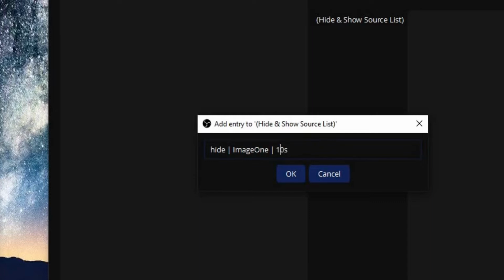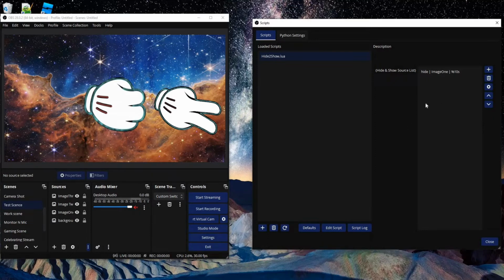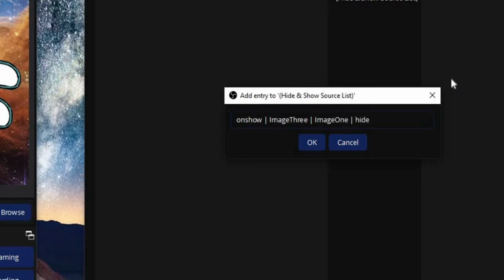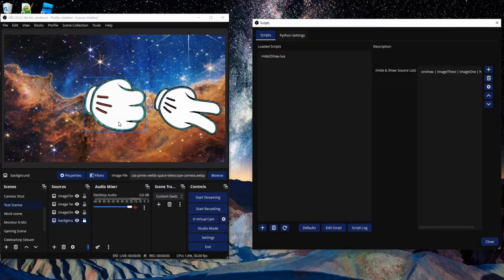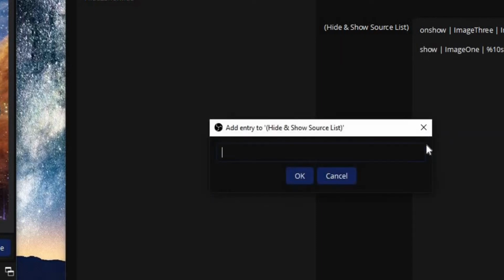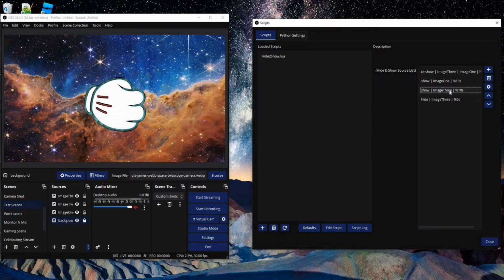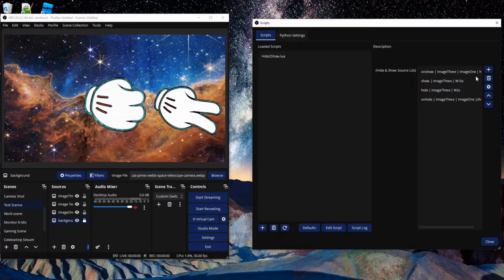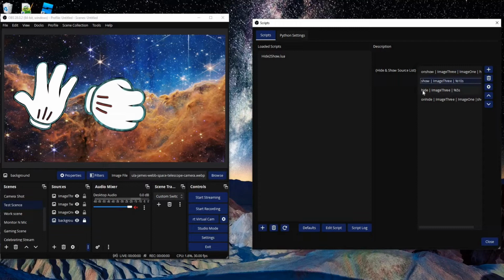Hide N Show 2.0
Chapters
0:00 - hide
0:32 - show
01:12 - hide and show
03:41 - on events